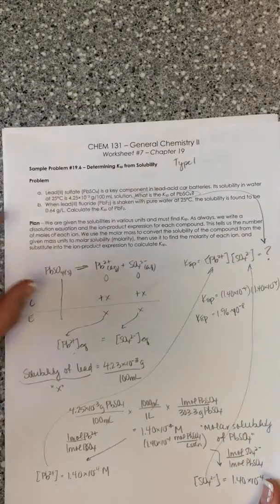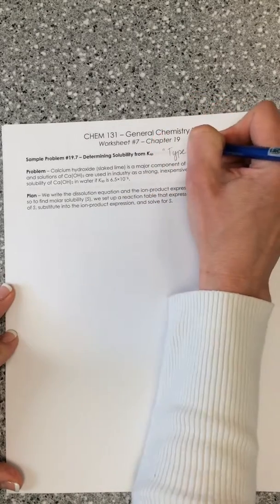19.7 Sample Problem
This sample problem practices using Ksp values to determine equilibrium ion concentrations as it is studied in General Chemistry.